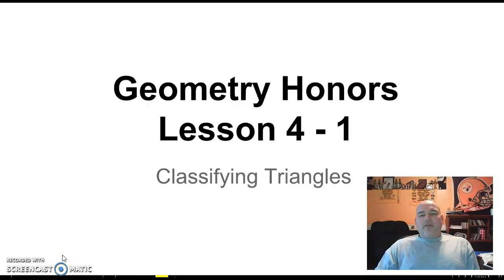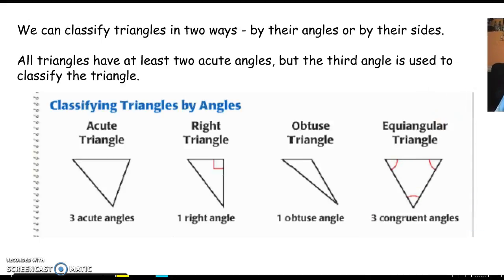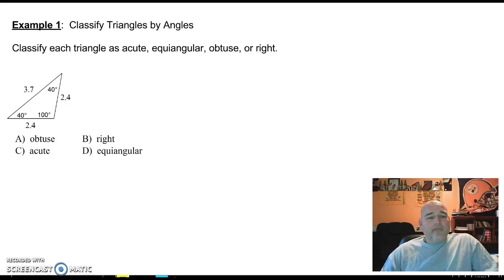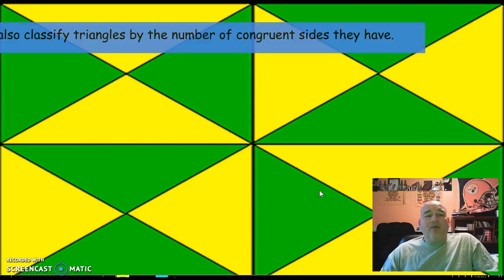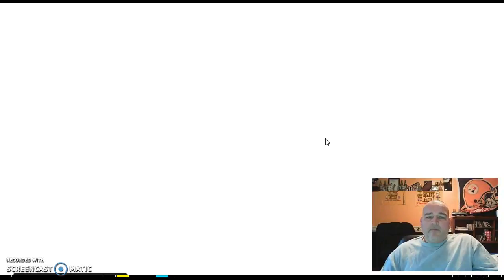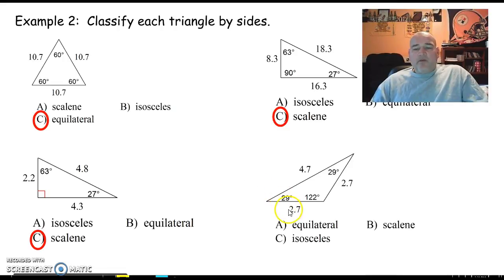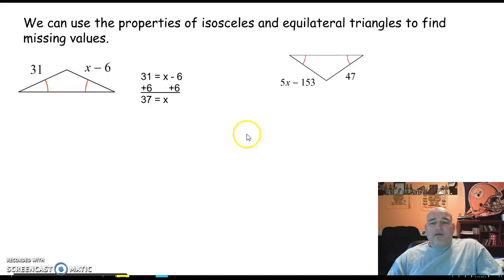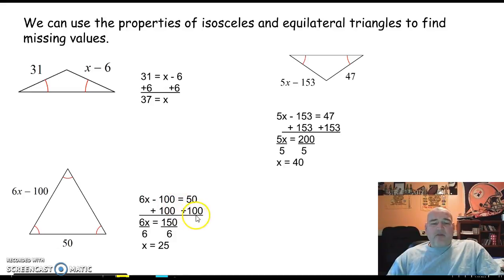Lesson 4-1 Classifying Triangles